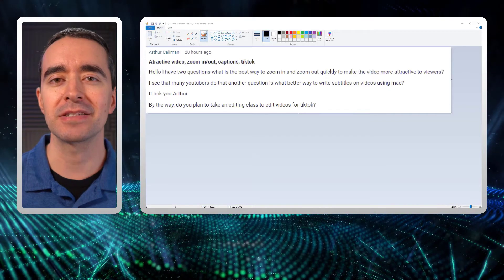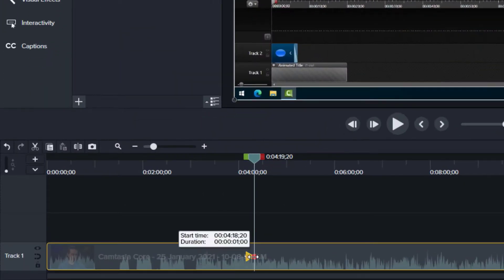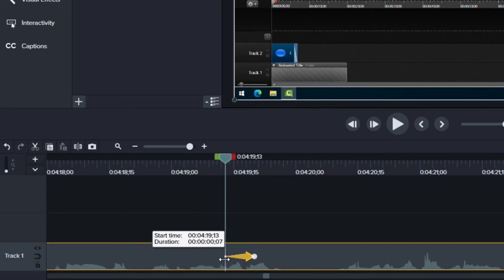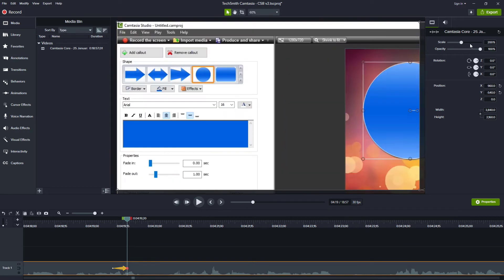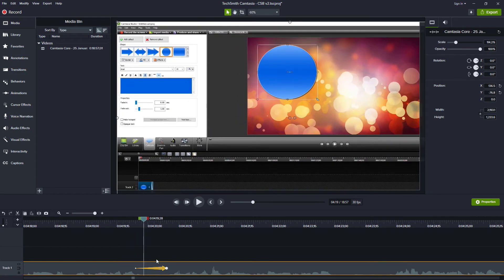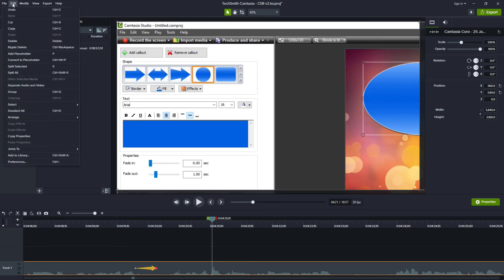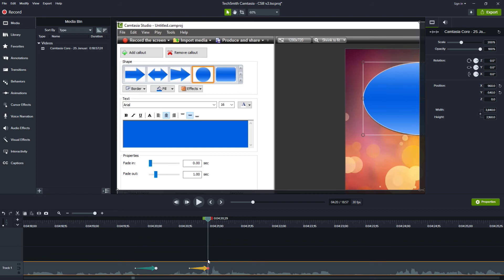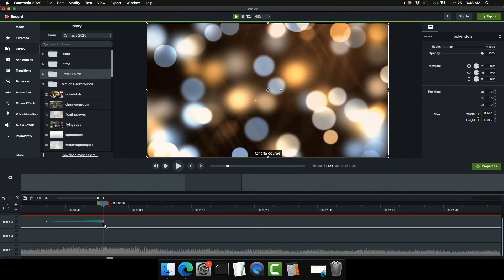How to Zoom In and Out Quickly in Camtasia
How to add a quick zoom to your Camtasia video for more fast-paced videos.